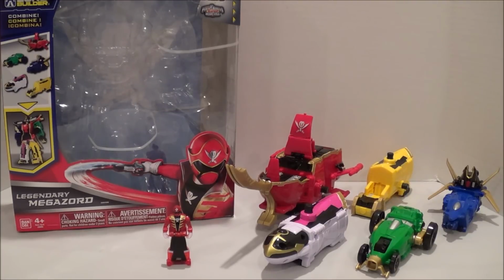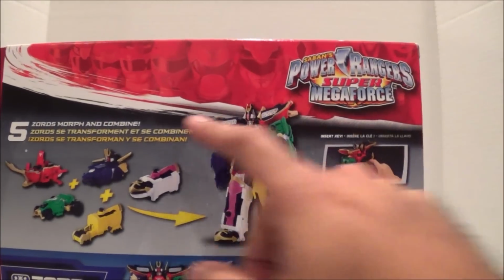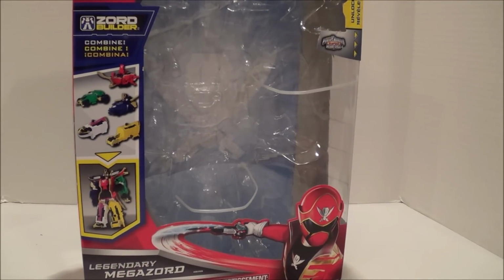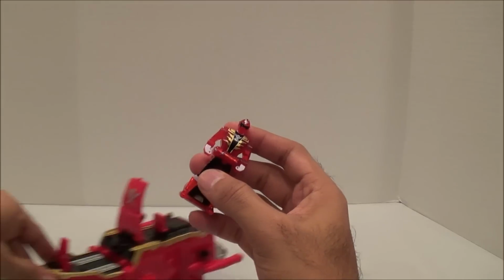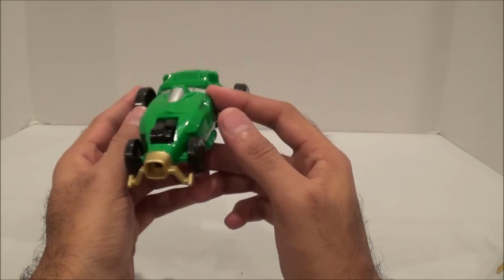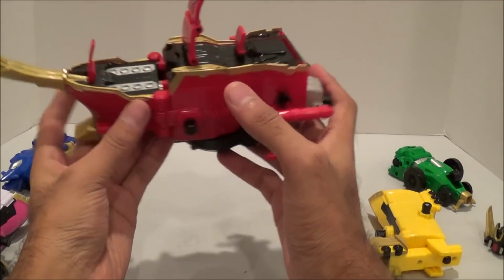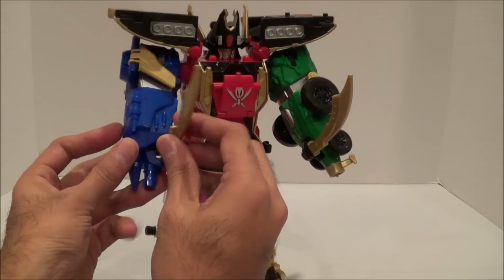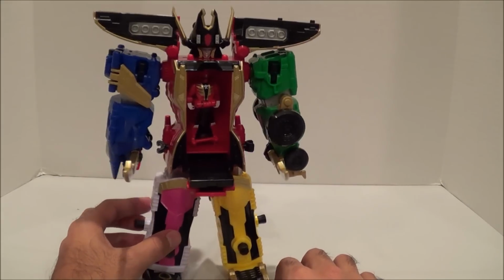Legendary Megazord Review [Power Rangers Super Megaforce]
The Legendary Megazord from the Power Rangers Super Megaforce toyline is out now! Overall, this toy is pretty cool. I love the look of the Megazord, and kids will love the ZordBuilder functionality. It also allows you to insert a Ranger Key and open its chest, which is a neat added feature. This is definitely one to try to buy!